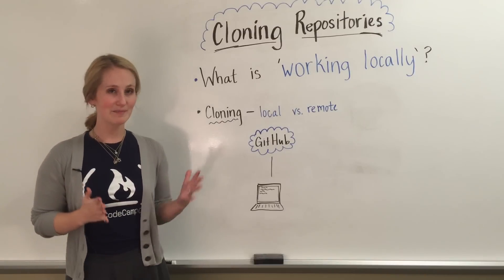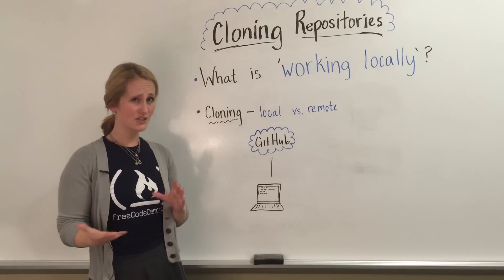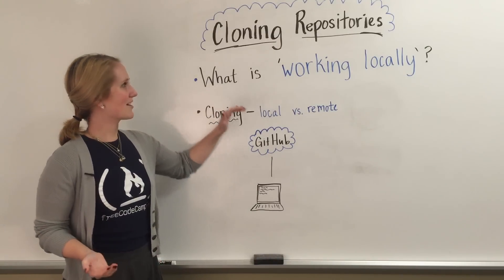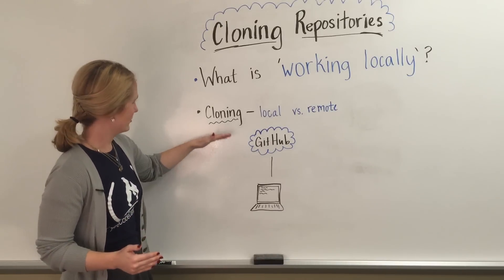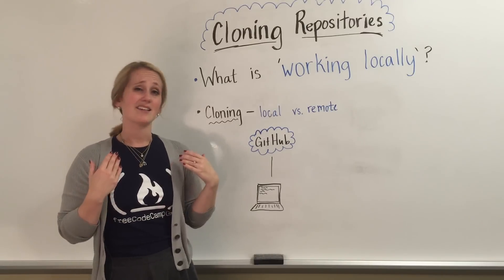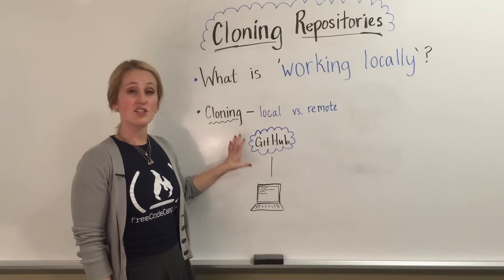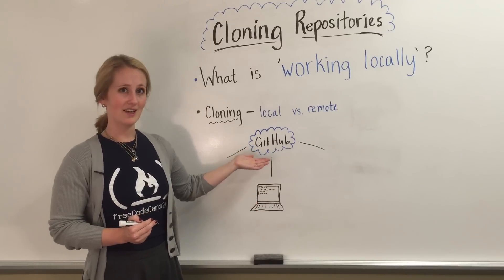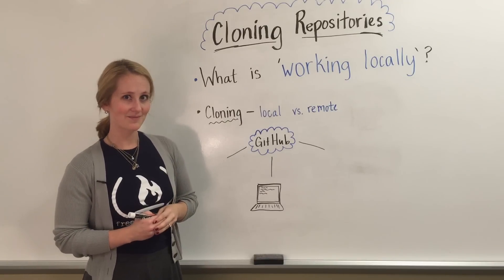Git & GitHub: Cloning & Working Locally